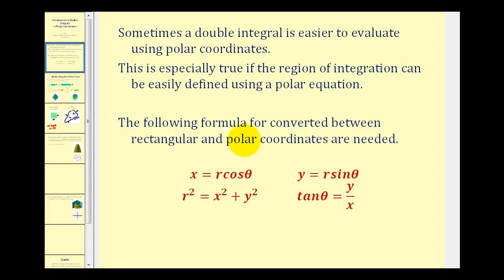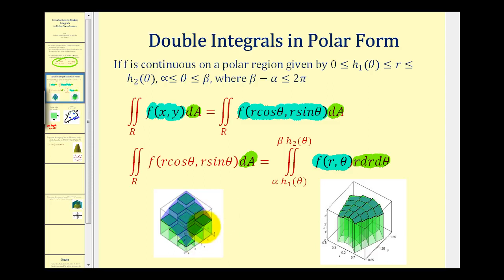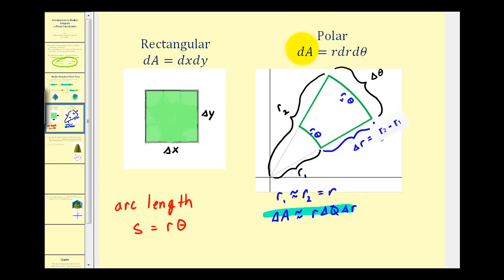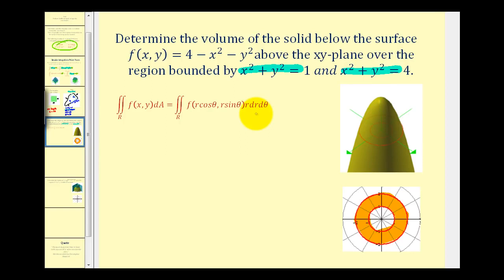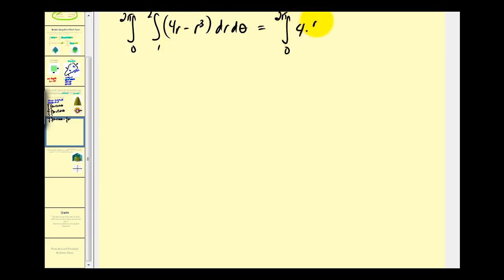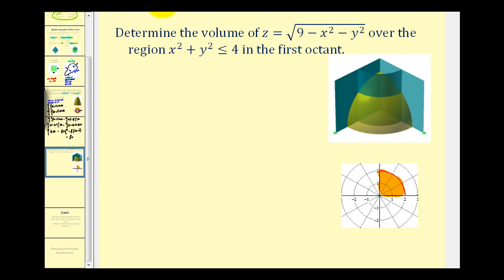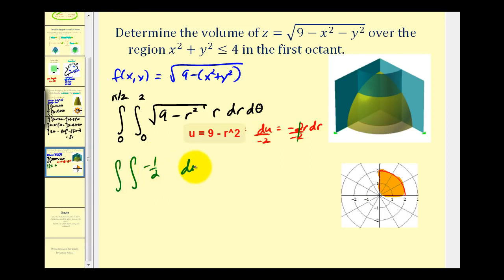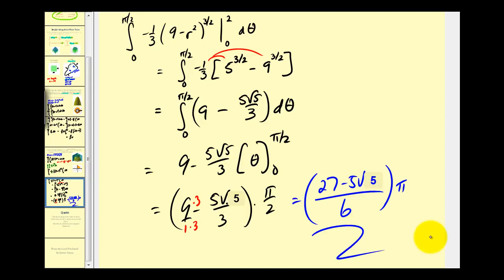671 Introduction to double integrals in polar coordinates